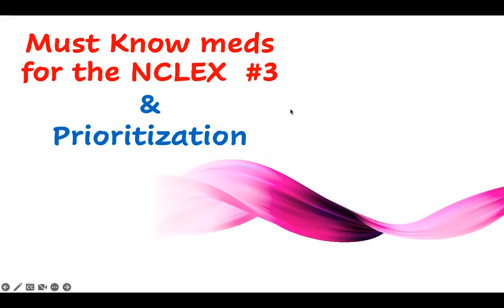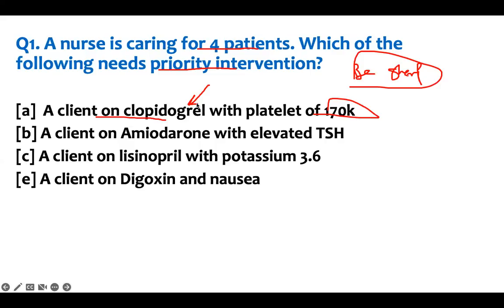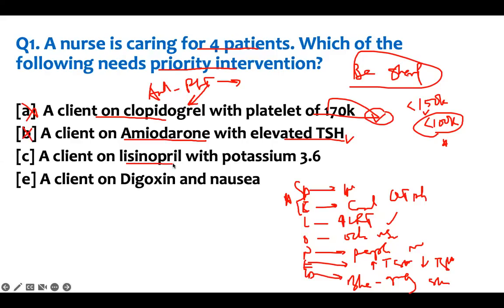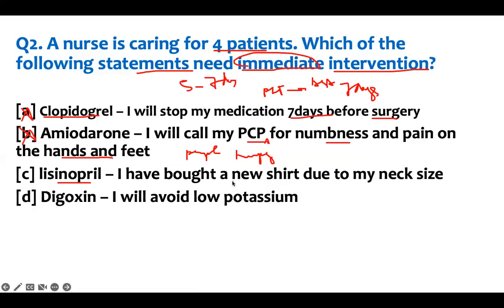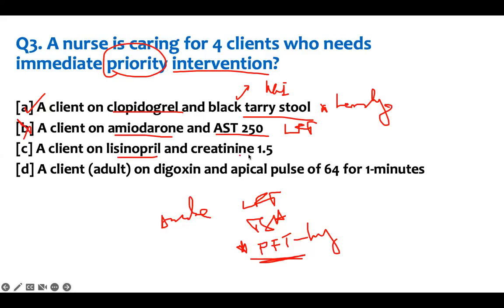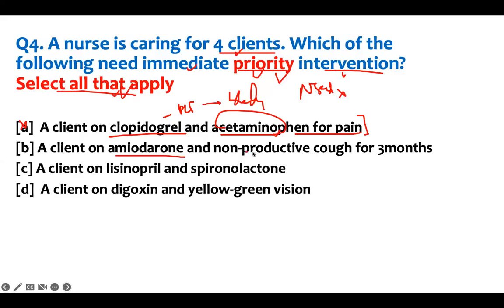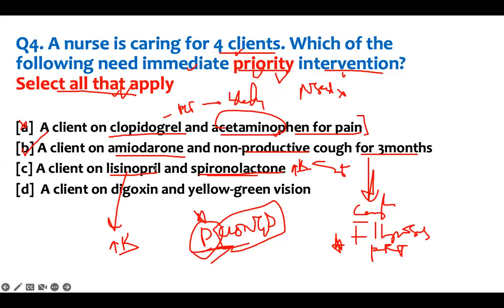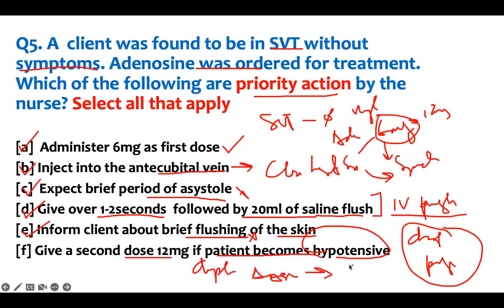Must Know Meds for NCLEX: Cardio Pharm Review for Nursing Students | ADAPT NCLEX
Must Know Meds for the NCLEX | Cardio NCLEX Review | Pharm for Nursing Students | ADAPT NCLEX

Welcome to @adaptnclex This video NCLEX Prioritization on Must Know Meds for the NCLEX  for Cardio NCLEX Review and  Pharm is the 3rd series on our must know know meds for the nclex. We will focus of cardio pharm review. We cardio meds you must know for your nclex with prioritization focus.

Passcode: 913461